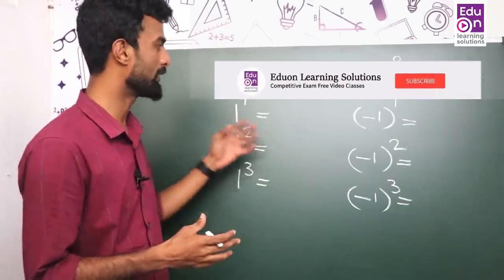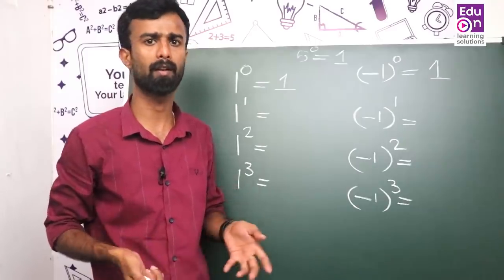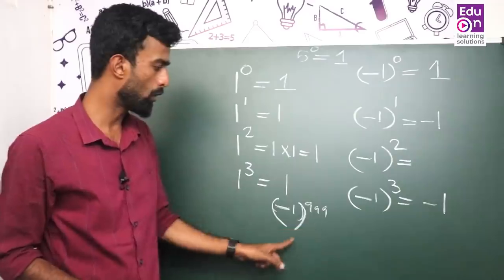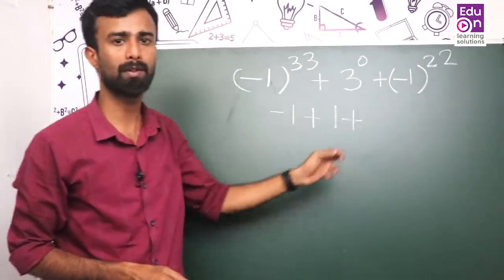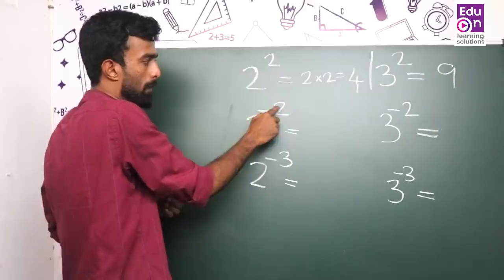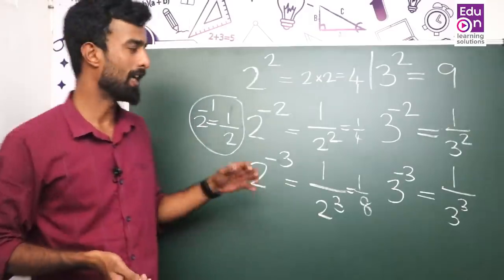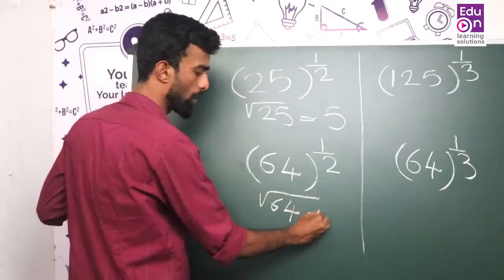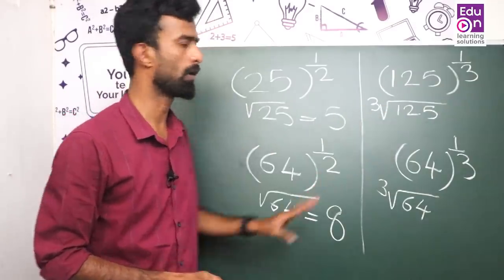കൃത്യങ്കങ്ങള്‍ |😍 Powers and Indices 😍 👌👌LDC ME 2020 Episode 20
Powers and Indices
Learn smart.Be Happy.